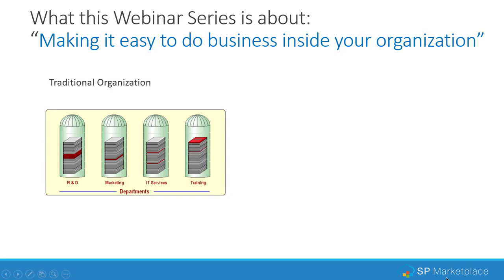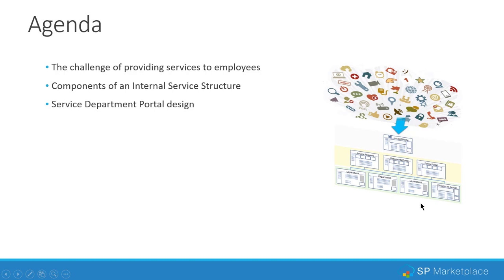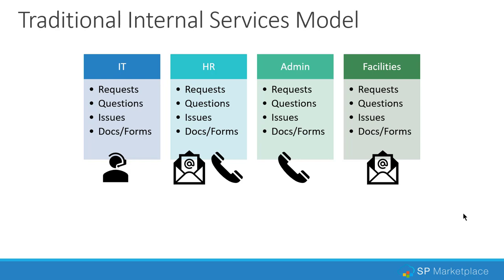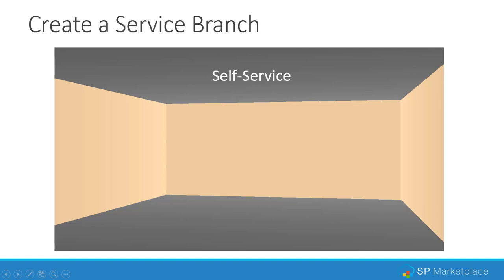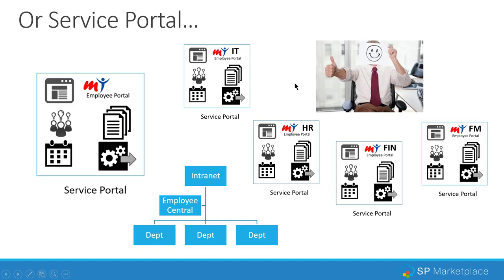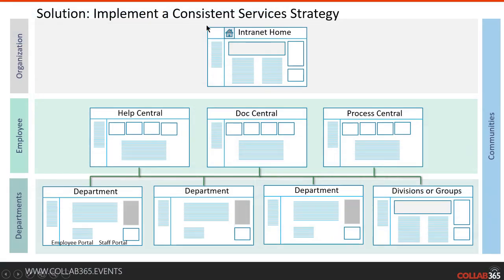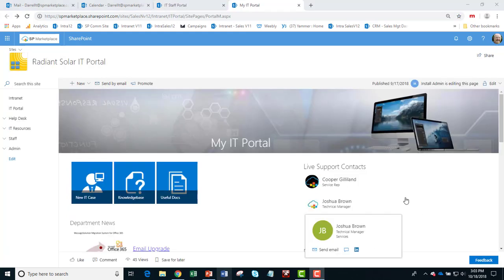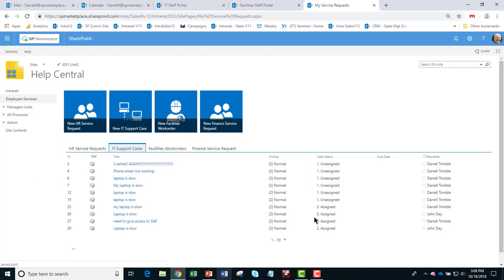Webinar 5 Steps to a Digital Workplace on Office 365 - 4. Define an Internal Services Strategy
Learn the 5 steps to transform Office 365 into a Digital Workplace. This webinar focuses on step 4 - Defineing an Internal Services Strategy.  See how to design your Intranet Home on SharePoint Online with a content management process working with department portals.

In case you missed any webinars in the series, here are the links to all of them.
Part 5 : Waiting on video to be made